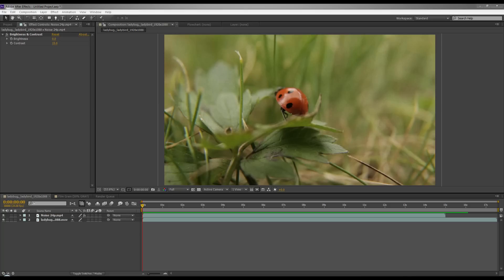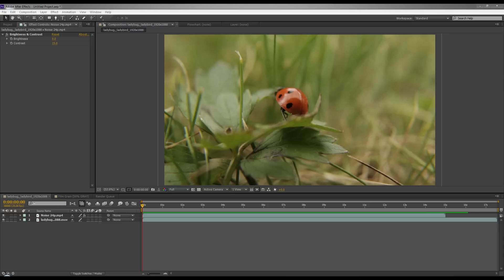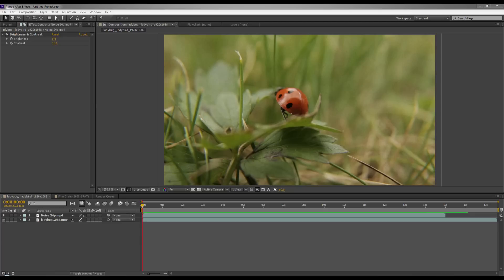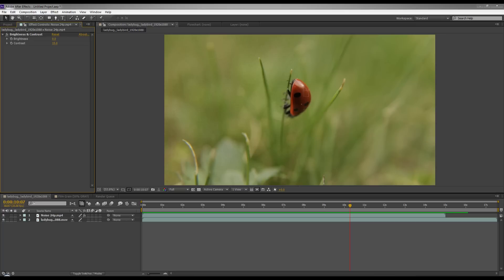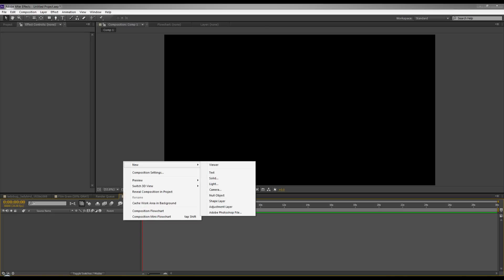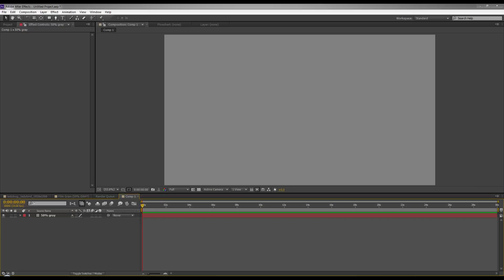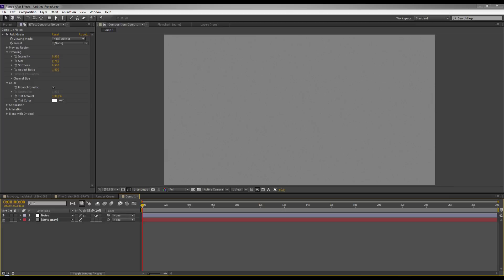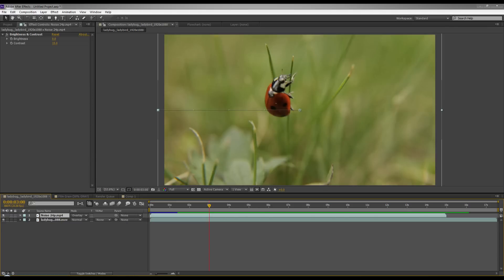After Effects : Fake Grain That Isn't CPU Intensive!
In this tutorial I show you an easy way to make fake film grain (reminiscent of the 35mm cameras) that isn't heavy on your cpu!

By using a neat trick of 50% gray, you can make a film grain video render that you can apply onto any project and will act like another video file!

Faster RAM Previews, faster rendering and it won't kill your computer! Facebook